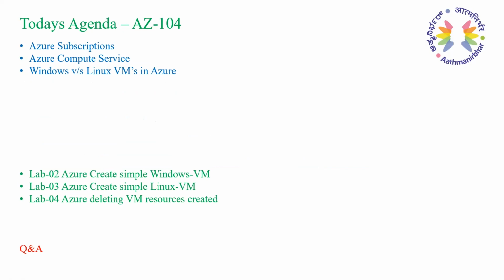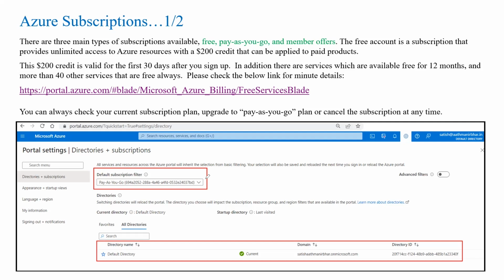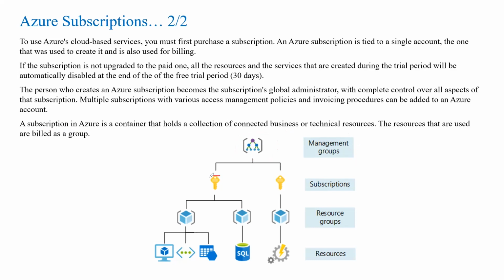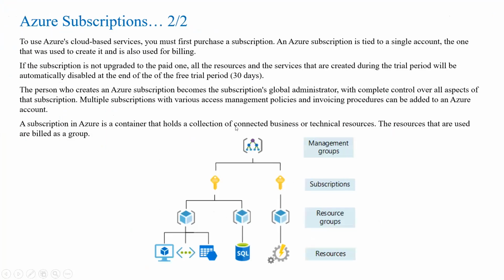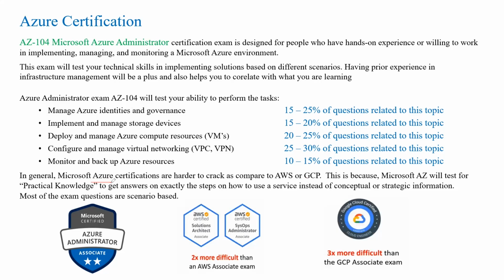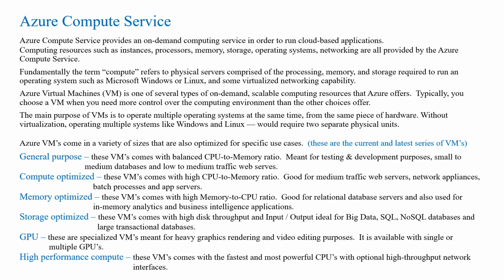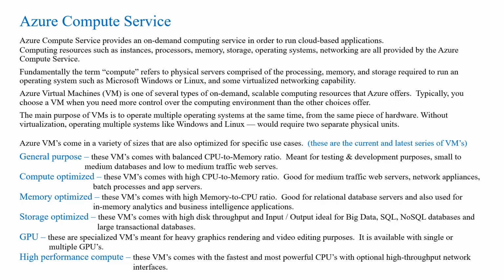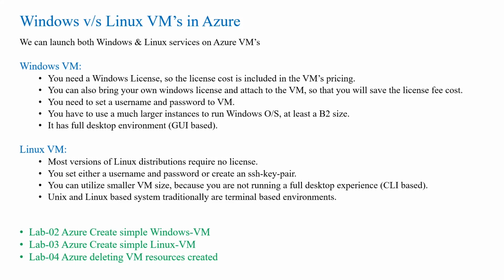Day-2 Azure Creating VMs